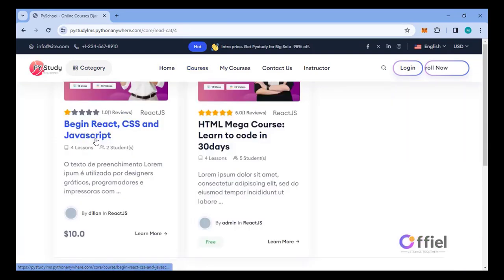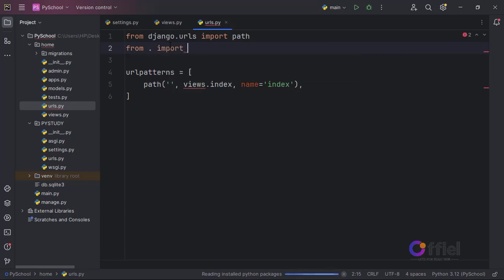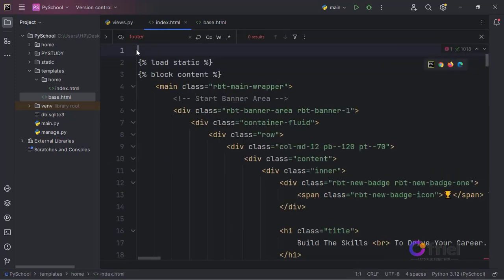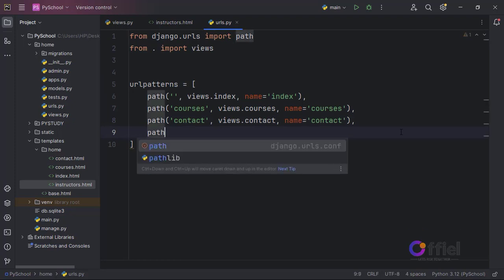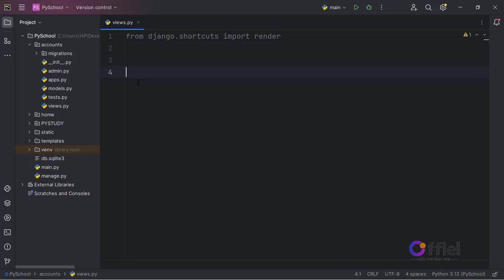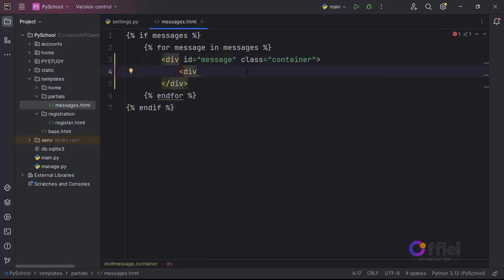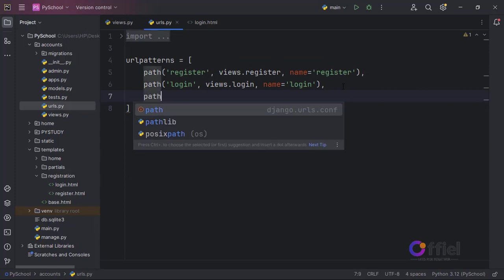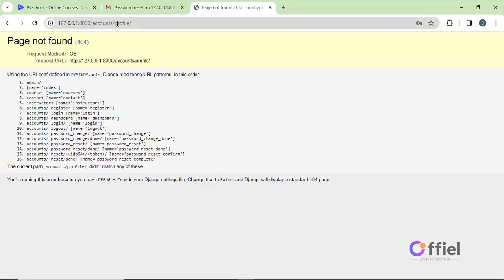Django Learning Management System (LMS) Full Tutorial - Part 1/2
In this tutorial you will learn how to build a fully functional Learning management system Using Django.